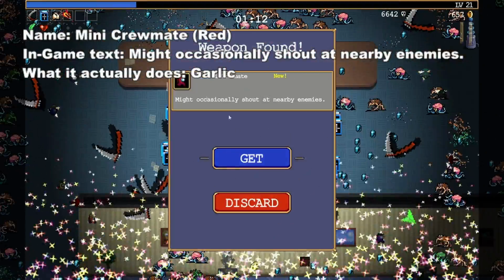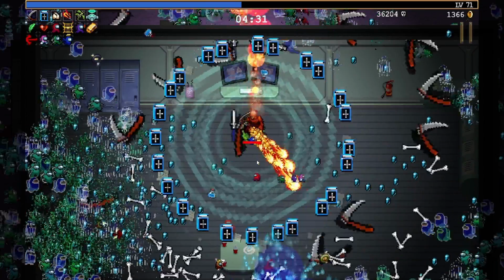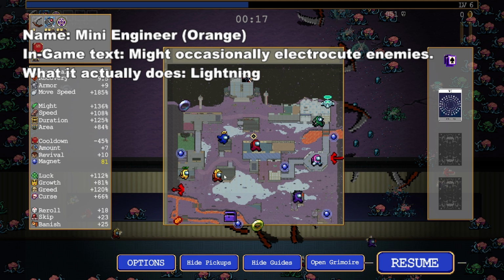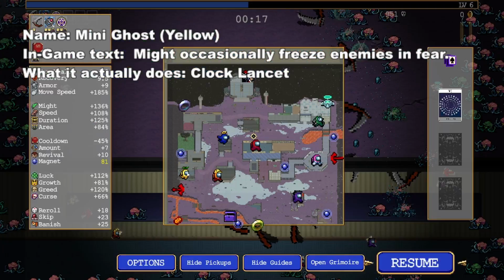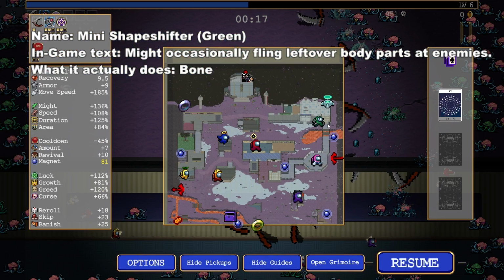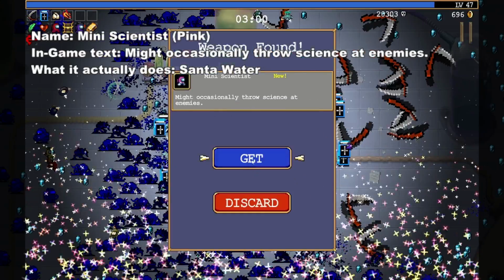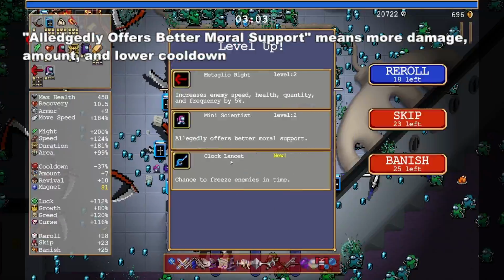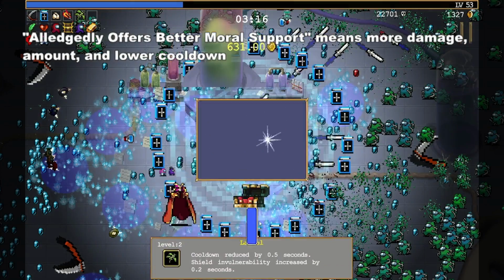Beginner's Guide to the Mini Characters in Vampire Survivors Emergency Meeting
Unlock all the characters in the new DLC, Emergency Meeting!

0:00 Intro
0:15 Mini Crewmate (Red)
0:45 Mini Guardian (Blue)
1:15 Mini Engineer (Orange)
1:41 Mini Ghost (Yellow)
2:23 Mini Shapeshifter (Green)
2:51 Mini Impostor (Purple)
3:22 Mini Scientist (Pink)
4:03 What Does "Allegedly Offers Better Moral Support" Mean

Vampire Survivors is currently a time survival game with minimalistic gameplay and roguelite elements.
There's no place where to hide, all you can do is try to survive a cursed night and get as much gold as possible for the next survivor, before Death inevitably puts an end to your struggles.

Content in the early access version

    7 characters
    24 weapons and 14 power-ups
    10 pickups
    34 achievements
    2 stages
    Supports mouse, keyboard, controller, and touch screen.

Starting Tips

    Take your time to grab gems and items, they won't disappear.
    Get just two or three offensive weapons, but focus on leveling them up one at a time.
    Armor and Luck are good starting power-ups to spend money on.